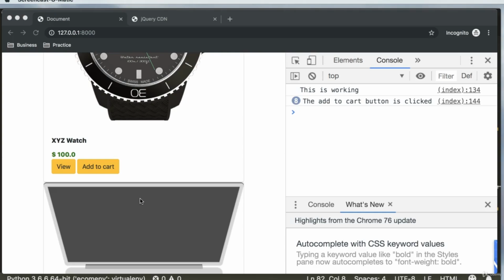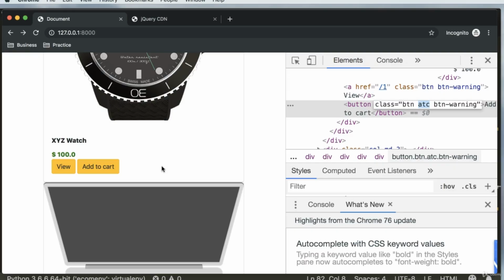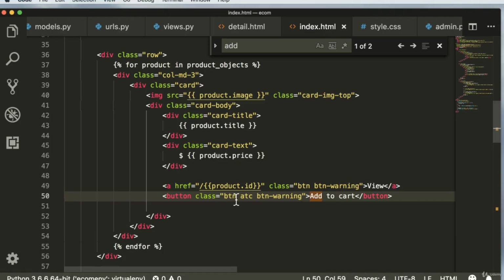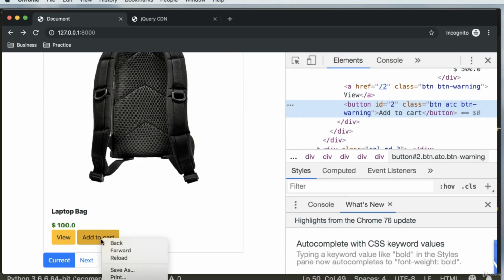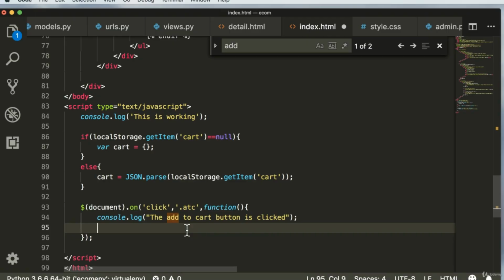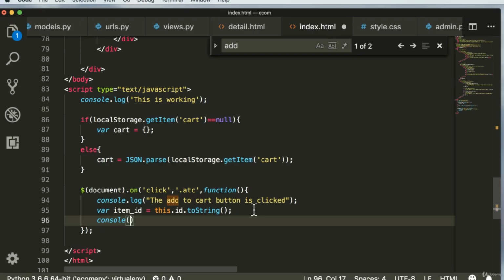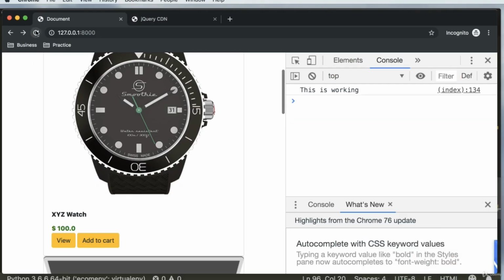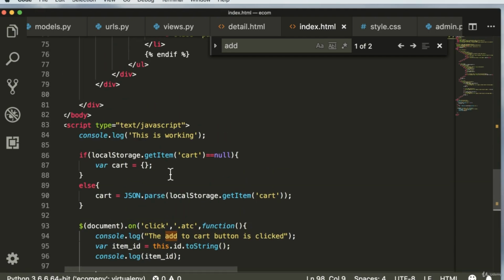015 Getting Product's IDUdemyiIran